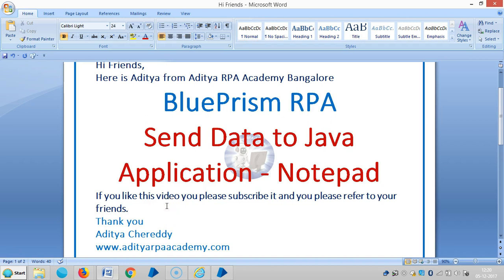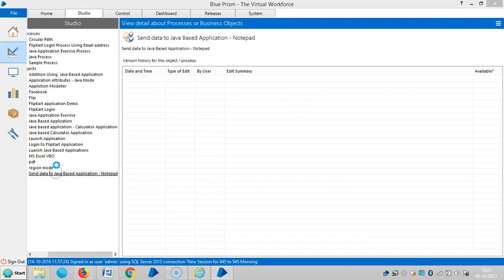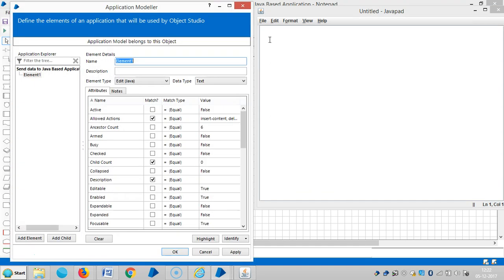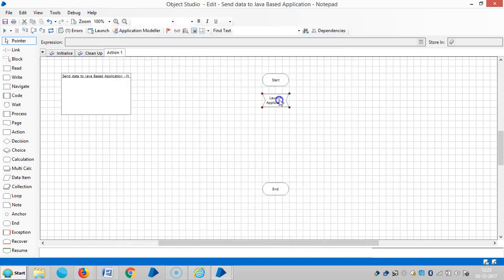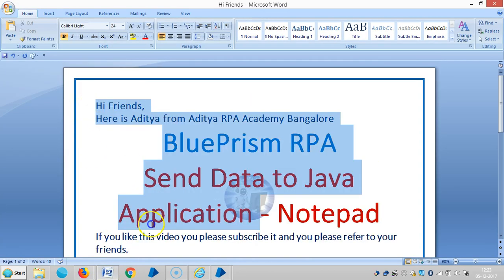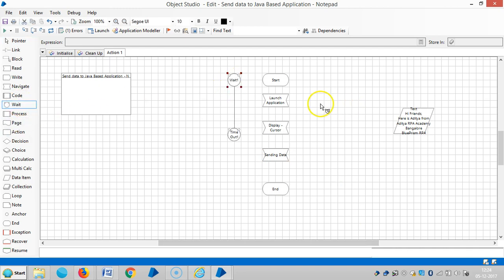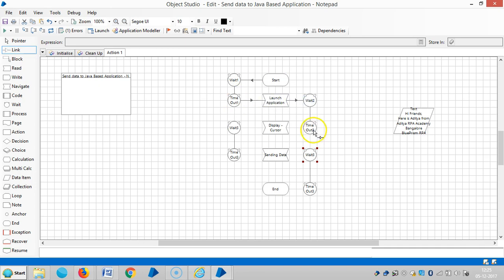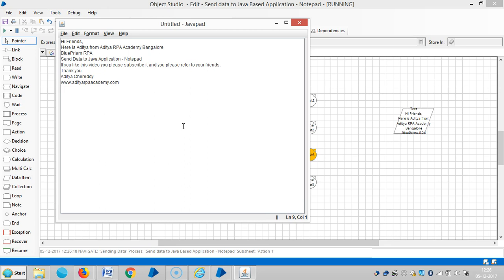BluePrism -Java Automation -Send Data to Notepad - BPJAVA2005 - Aditya RPA Academy BTM Layout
BluePrism -Java Automation -Send Data to Notepad - BPJAVA2005 - Aditya RPA Academy
Aditya Chereddy
                            M.Tech.,